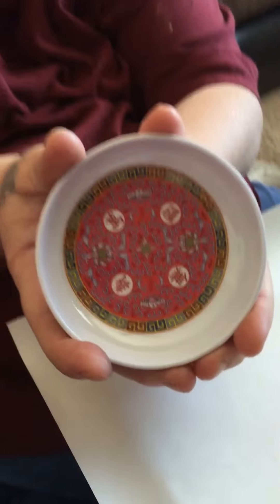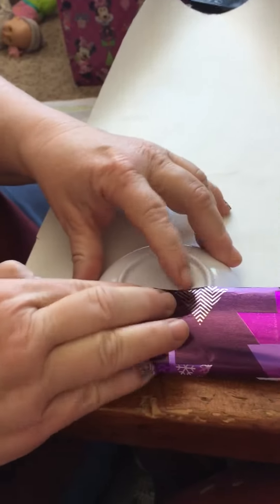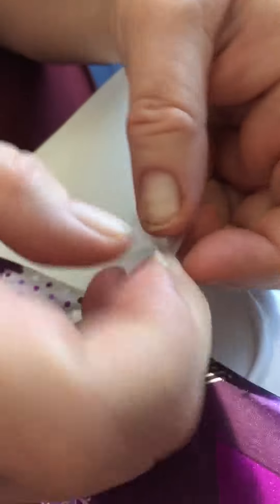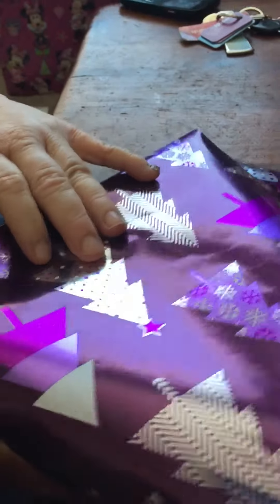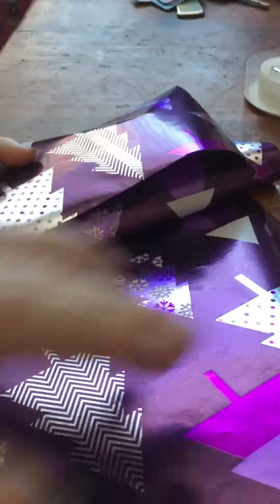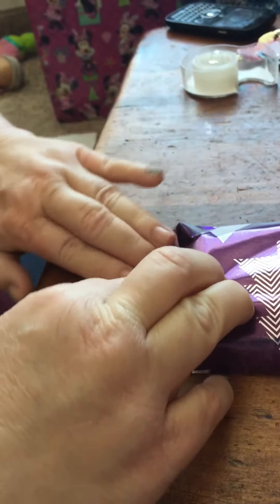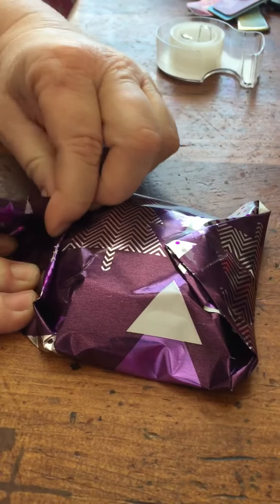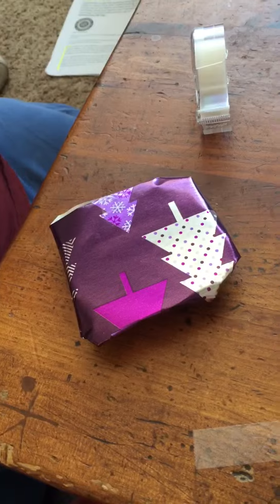Wrapping with Tina